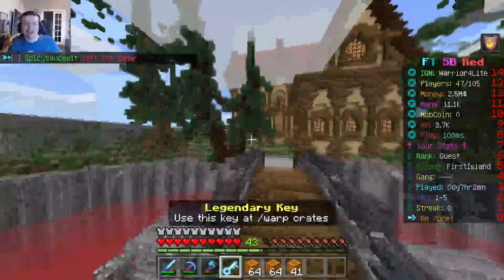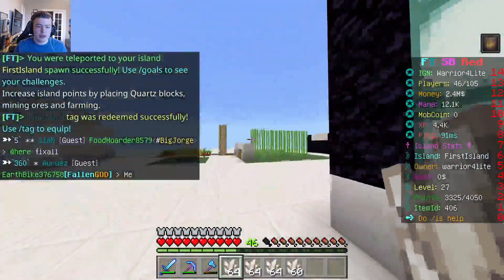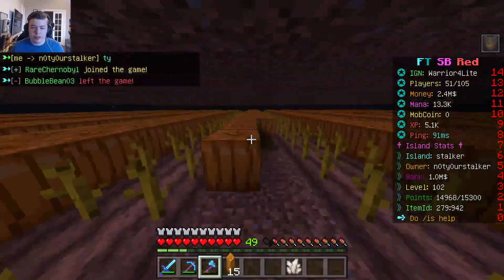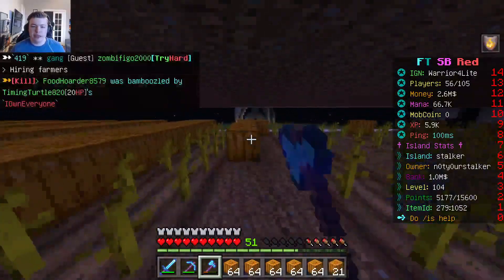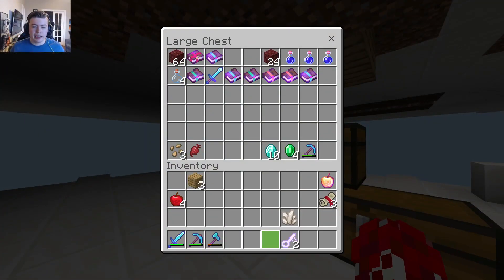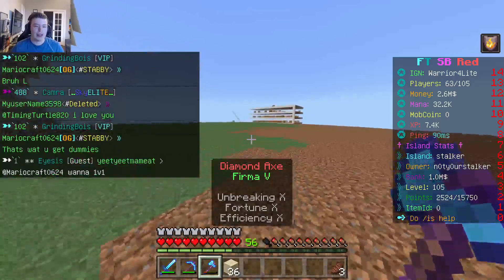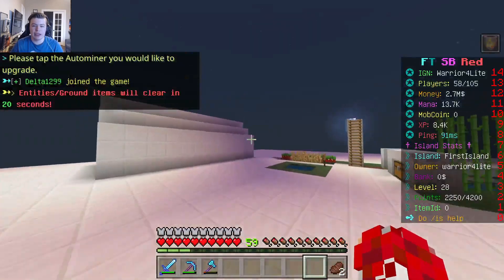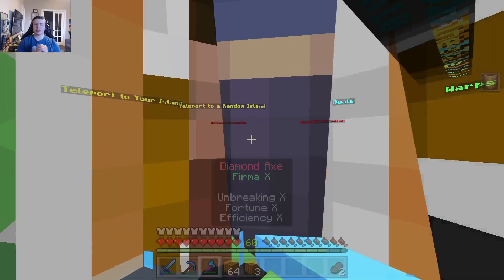Fallentech Skyblock Ep 13, Leveling Up!!